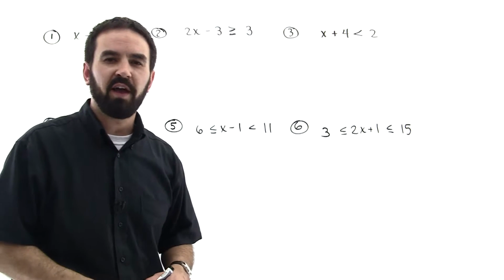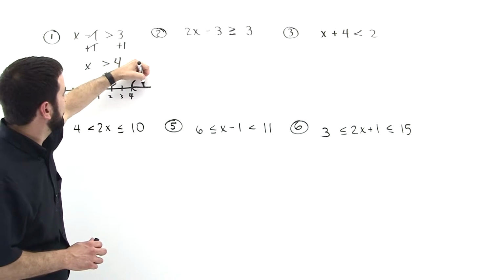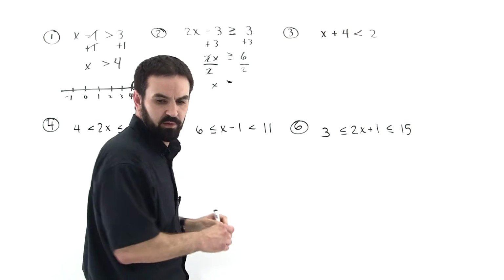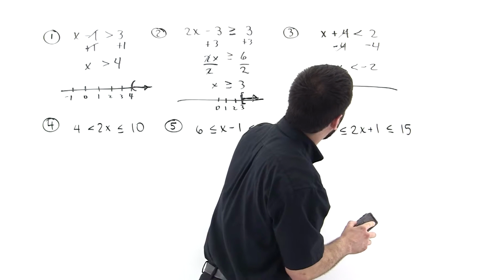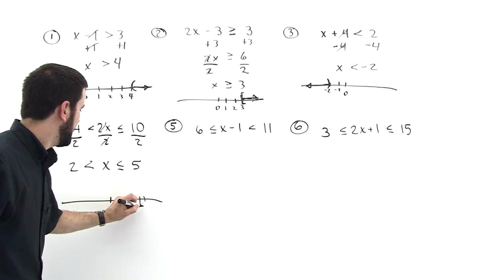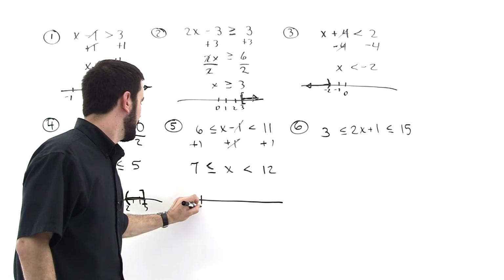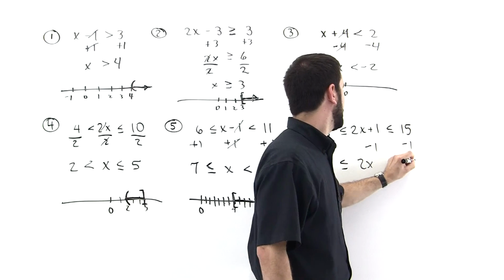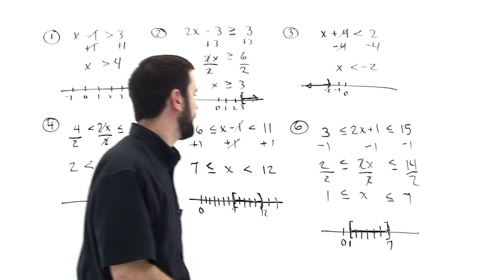Algebra 002 Solving and Graphing Inequalities